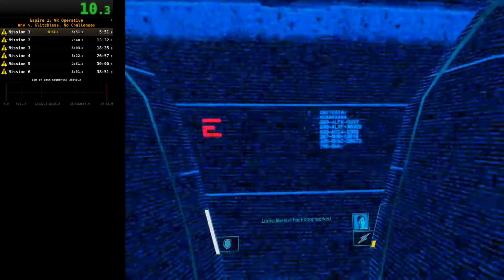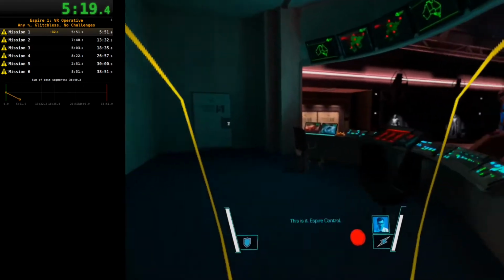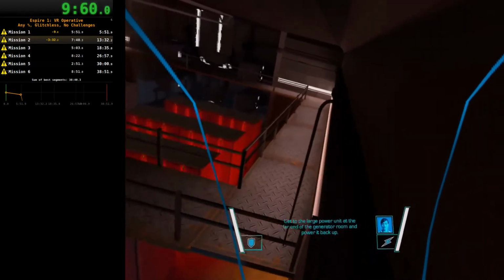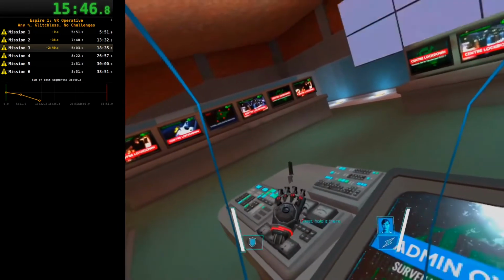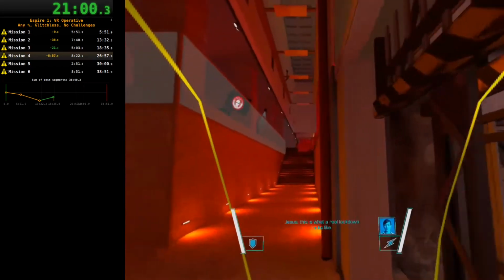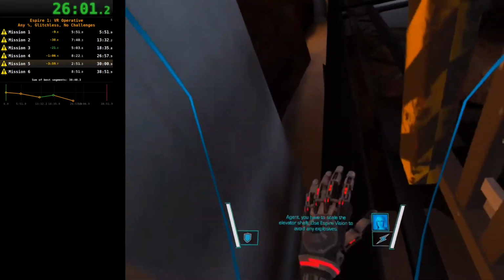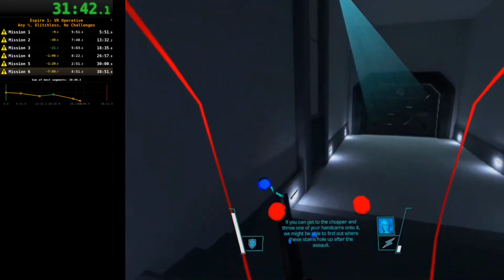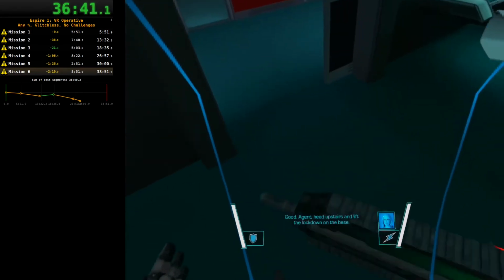TargetBoy Plays: Espire 1 in 37:18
Here is a quick update improving my time to 37:18.  Right before uploading this, I completed a run under 37 minutes, but I have not added the timer and do not know the exact time.  I will process that run and upload it in a few days.  It has been a while since I posted a new run, so this one is going up.